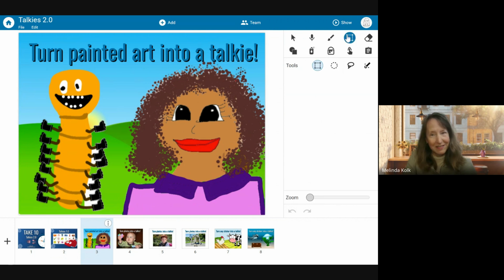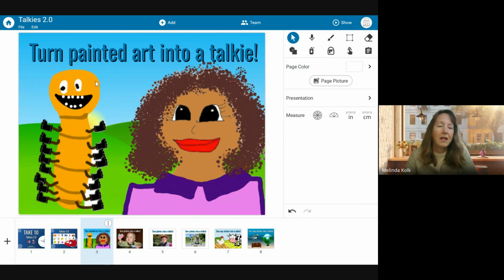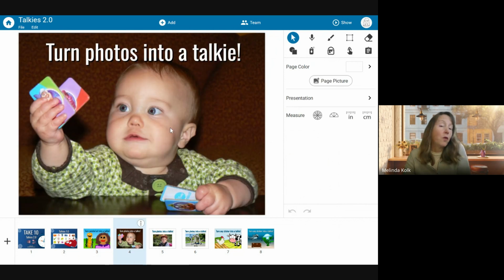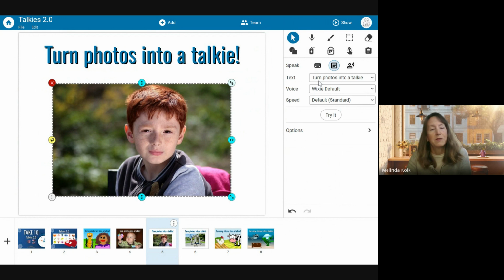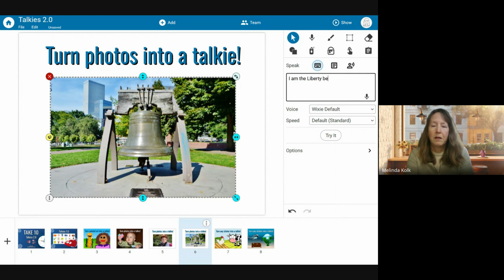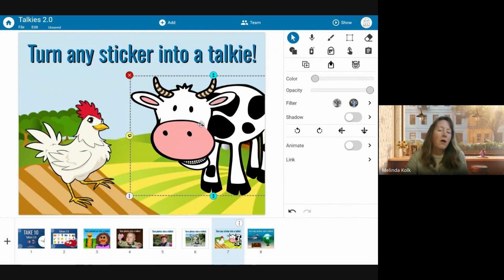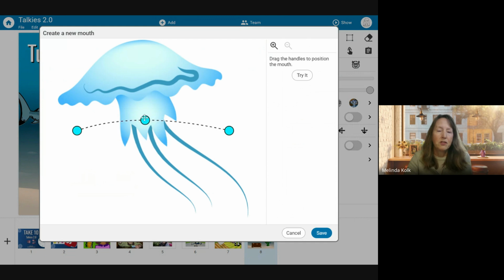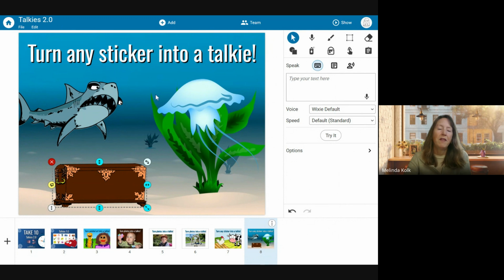Talkies! Talkies! Talkies!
Talkies are animated magic stickers that read text, read a text object, or play a recorded sound.

Imagine an interview with an animal, or person from history, where the answers are animated responses or perhaps an element talking about how it acts when bonded with another element.

Students can add talkies or create them from painted artwork, photos, or clip art. Learn how.